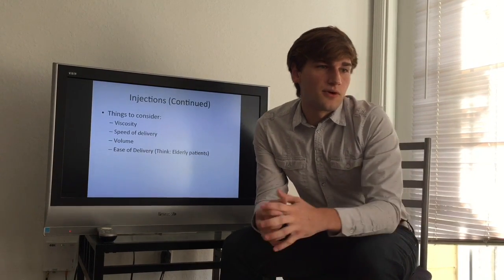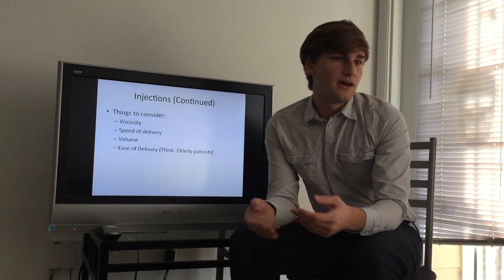Contemporary Issue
Contemporary Issue for ECH4934